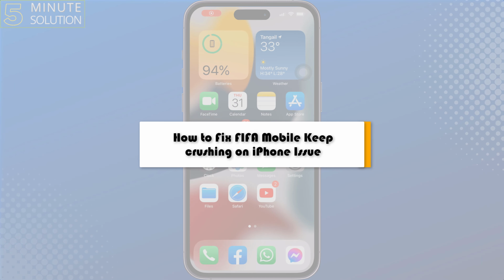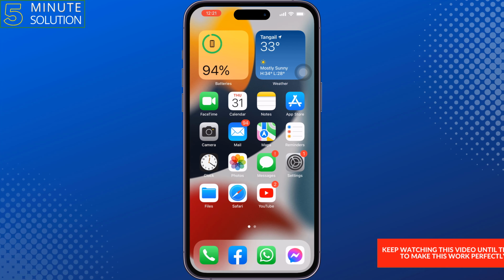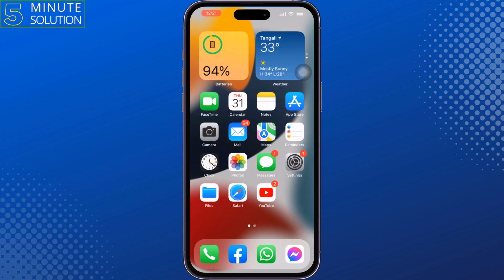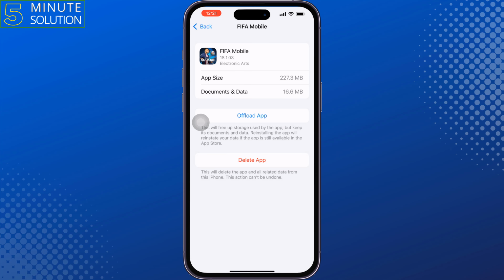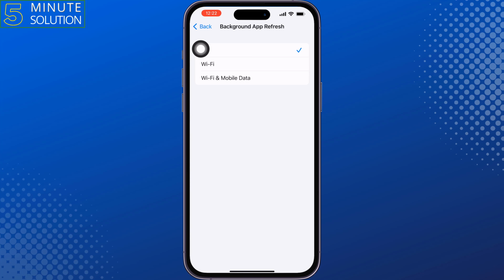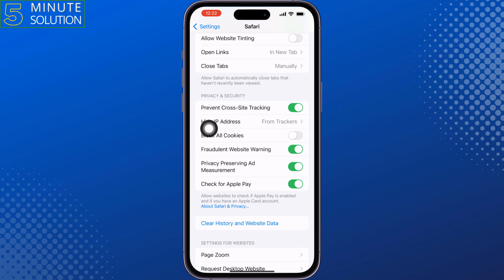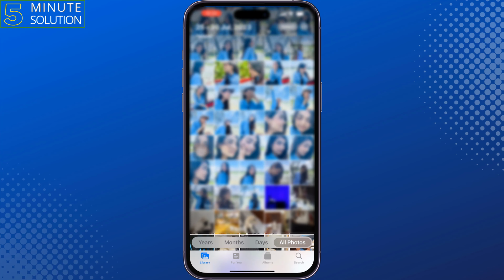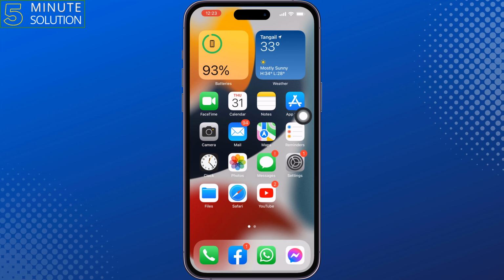Fix FIFA Mobile Keeps Crashing Problem iphone | Solve FC 24 Keep crashing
EA has acknowledged an issue where FIFA Mobile is crashing in Challenge Mode. see on for a potential workaround.

0:00 Intro
0:24 Check update
0:40 Offload FIfa mobile iphone
1:08 Enable Background apps refresh
1:27 Freeup iPhone storage
2:15 restart iphone
2:25 Outro